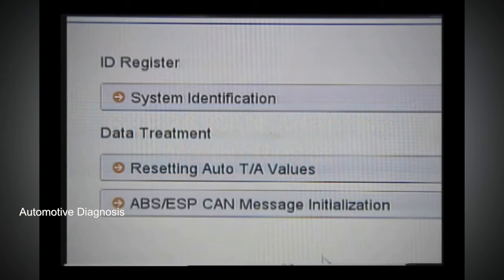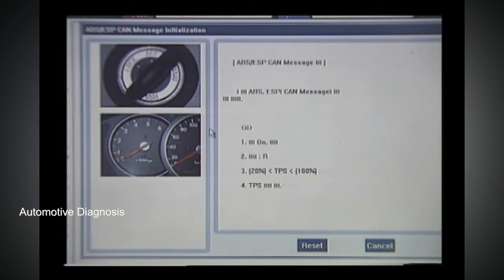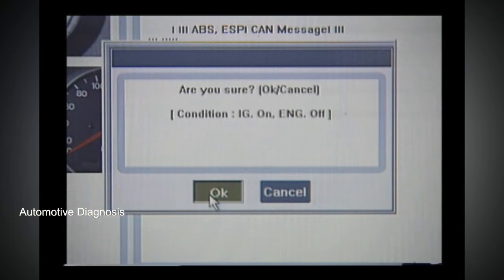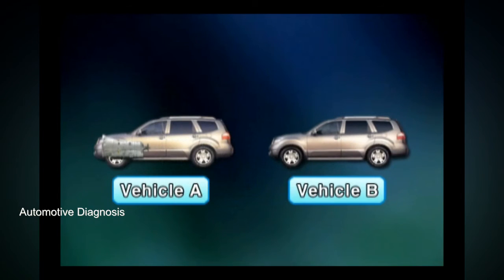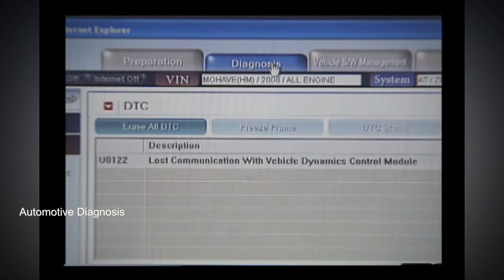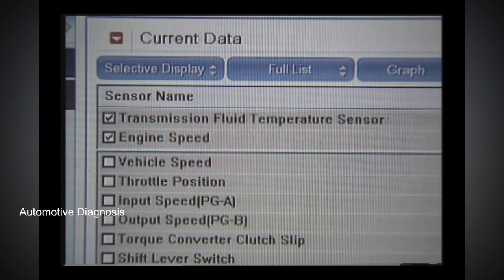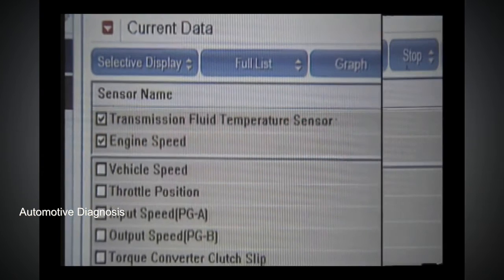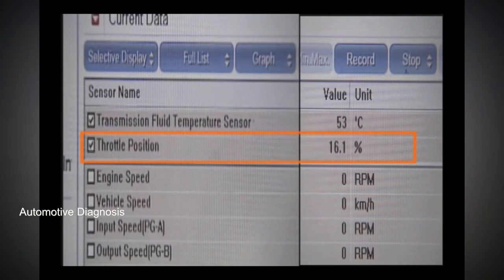ZF (6HP26) TCM Reset and Learn Procedure - Automatic Transmission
This video shows you how to reset the TCM via CAN in case yo have a CAN communication fault code after replacing the AT with a used one and also the correct procedure for learning the TCM is explained. This video is applicable in KIA and Hyundai cars that are equipped with ZF 6HP26.
🎯 Online Courses:
🧑‍🎓 Automotive Engine Sensors Intro, Operation & Diagnosis: